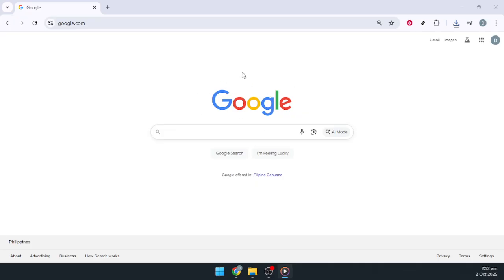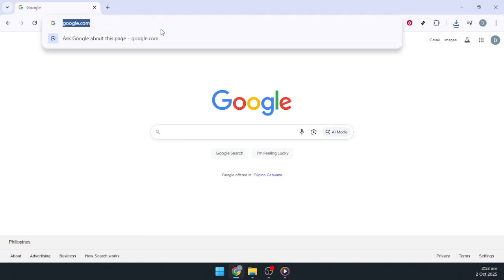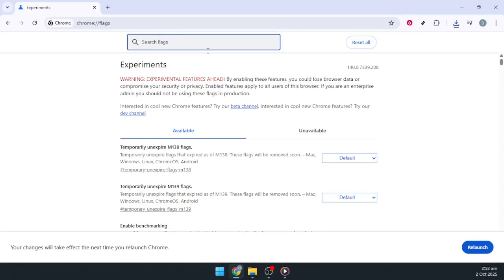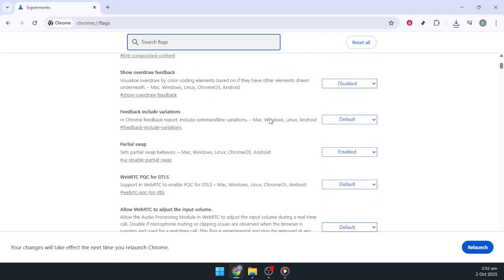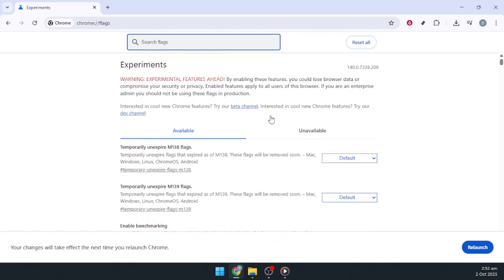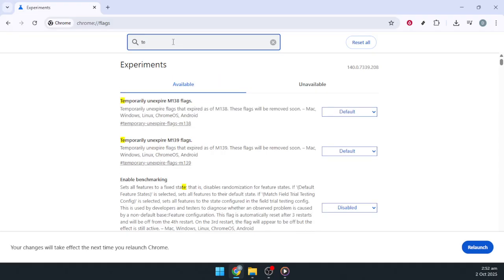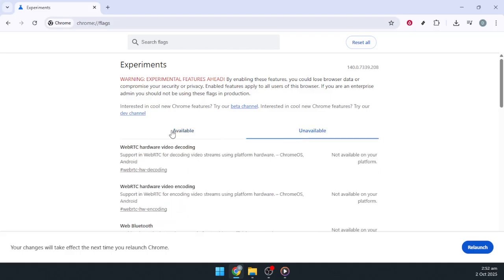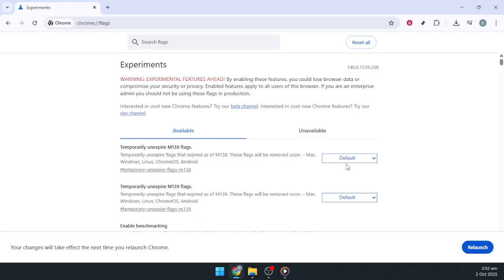How To Access The Hidden Settings In The Google Chrome Web Browser [2025 Guide]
In today's video we cover: Google Chrome settings, hidden Chrome features, access Chrome settings, Chrome browser tips, Google Chrome tricks, web browser settings, Chrome customization, advanced Chrome settings, hidden features Chrome, Chrome tips and tricks, browser optimization, Chrome privacy settings, web browsing tips, improve Chrome performance, Chrome user guide, Chrome extensions, tech tutorials, online privacy tips, internet browser guide